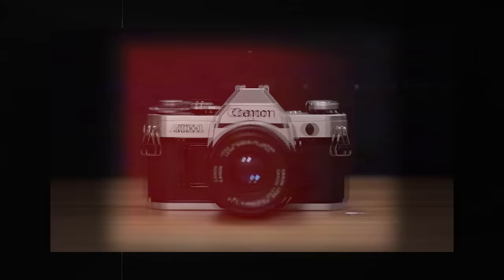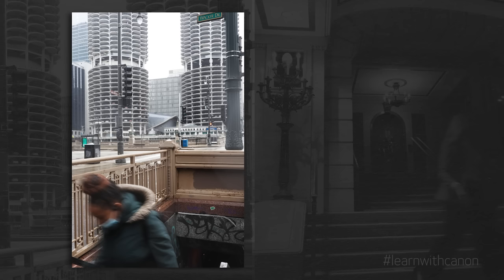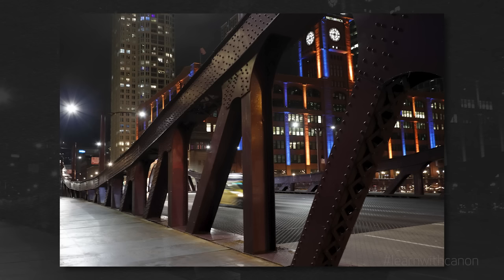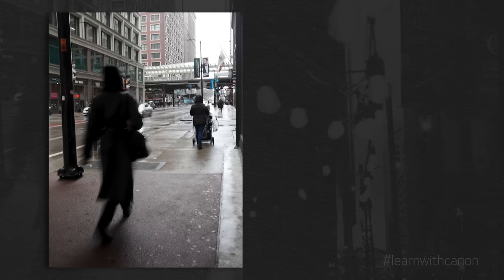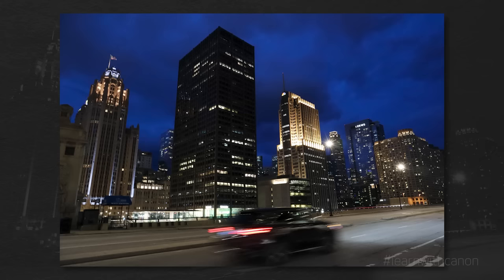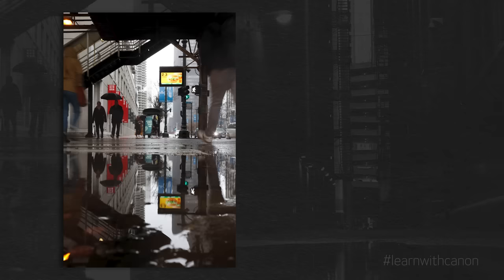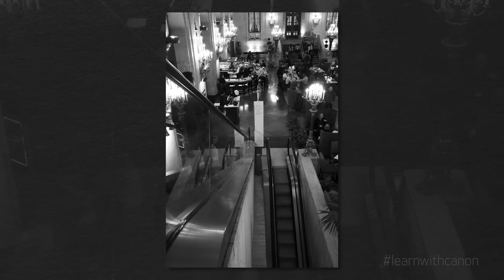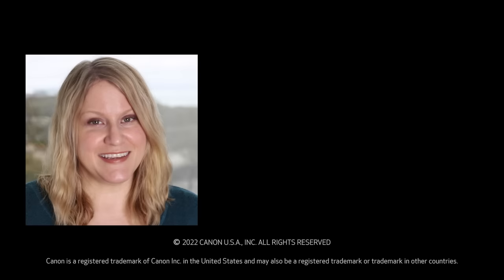Canon Quick Tips: Street Photography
Do you enjoy street photography? Does the candid capture of everyday life bring you joy? In this episode of Canon Quick Tips, Senior Technical Specialist Kelly Anderson will share her top 5 street photography tips.